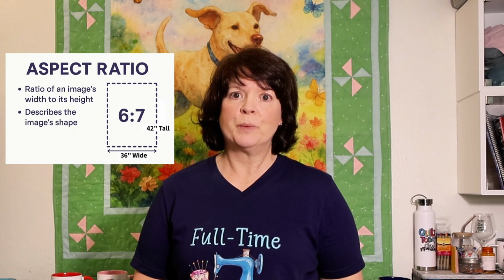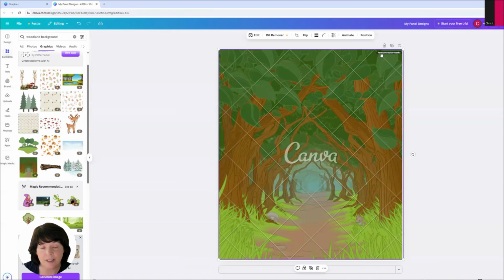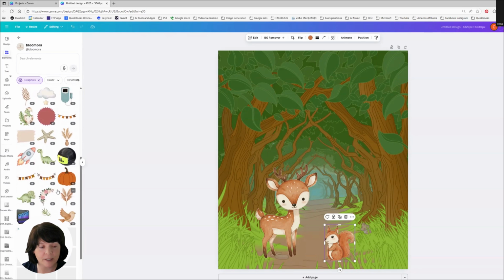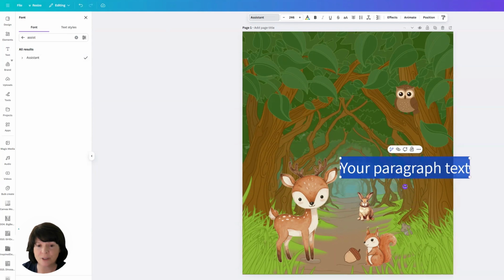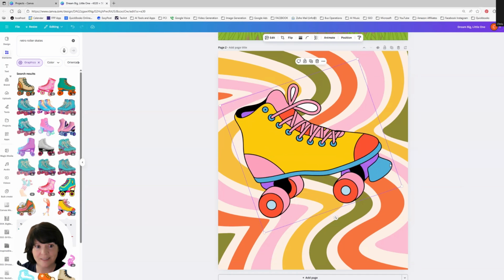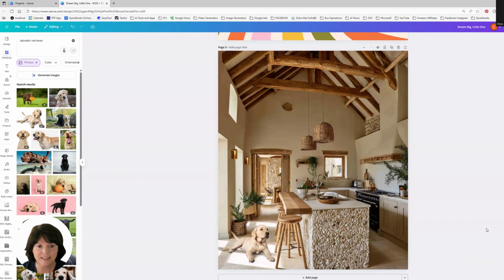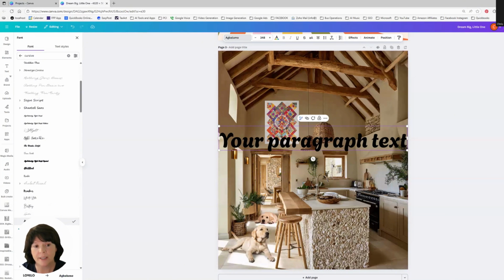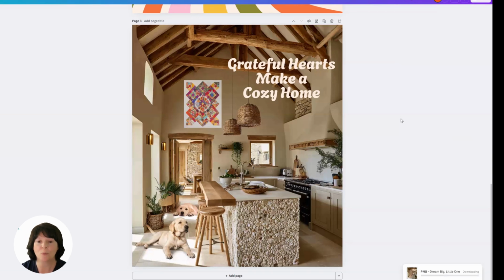Make Personalized Fabric Panels for Holiday Gift Quilts | Canva Tutorial for Quilters (Part 4)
Ready to make your quilted gifts extra special this holiday season? 🎁
In Part 4 of my Quilter Tech Series, I’ll show you how to create personalized fabric panels using Canva — perfect for making one-of-a-kind gift quilts your loved ones will treasure.

You’ll learn how to:
✅ Create a fabric panel design from scratch in Canva
✅ Add names, sayings, and custom touches for that personal flair
✅ Size your design perfectly for printing on Spoonflower
✅ Make quilts that are beautiful, thoughtful, and uniquely YOU

This is the perfect project for holiday gift-giving — whether you’re making something for grandkids, friends, or yourself!

🧵 Quilter Tech Video Series: How to Make Your Own Fabric Panels
1️⃣ Part 1 – Canva + Spoonflower

2️⃣ Part 2 – ChatGPT + Ideogram

3️⃣ Part 3 – ChatGPT Images + MidJourney

4️⃣ Part 4 – Canva Only Panels
No AI needed — design quilt panels right inside Canva for the perfect personalized gift!
👉 This one!!

4️⃣.5️⃣ Part 4.5 - By Request - Designing Fabric Blocks & Fat Quarters in Canva

5️⃣ Part 5 – EQ8 Borders

6️⃣ Part 6 - Designing Fabric Yardage
Create your own line of custom fabric to perfectly match your style or your quilting panel.

Chapters:
00:00 – Welcome & Introduction
00:05 – Why Personalized Quilt Panels Make the Perfect Gift
00:17 – Canva Overview: Free vs. Pro Plans
02:00 – Setting Up Your Canvas (Sizing for Spoonflower)
02:51 – Designing Personalized Panels in Canva
  • Child’s Quilt: Woodland Creatures for Billy
  • Teen Quilt: Retro Roller Skates for Kerrie
  • Adult Quilt: Farmhouse Kitchen Scene
16:00 – Wrapping Up and What's Next